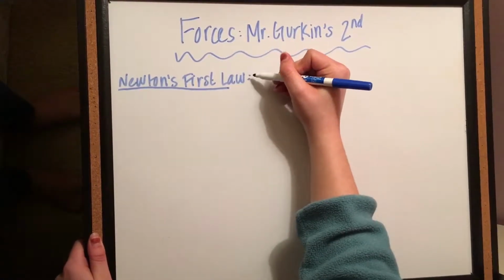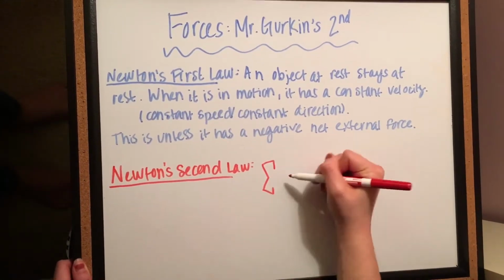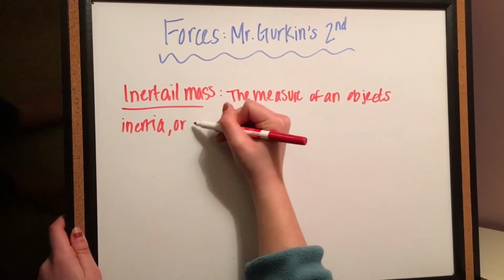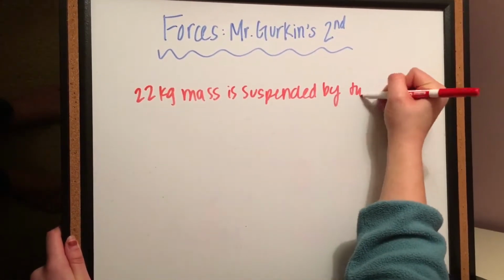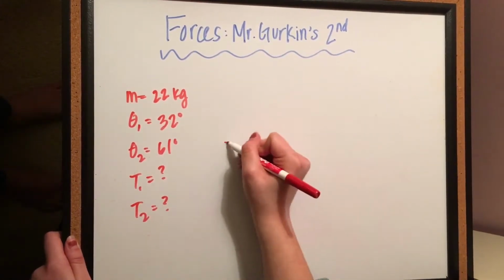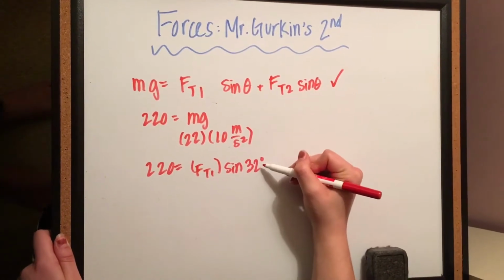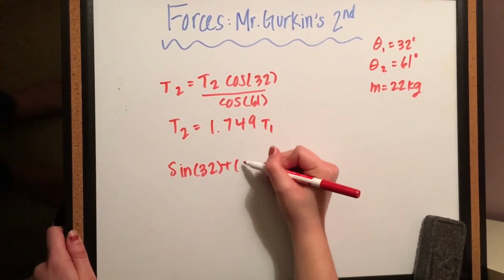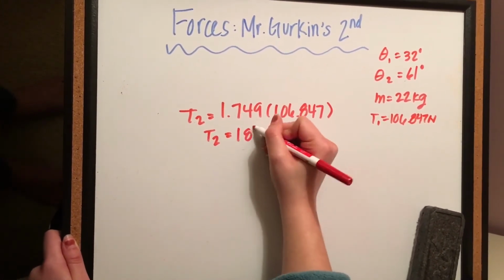Forces Final Project